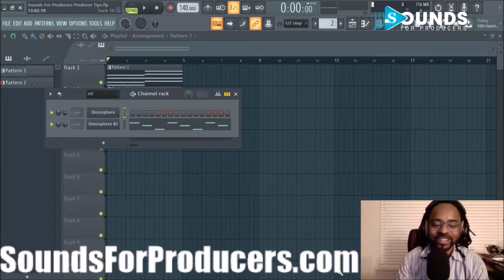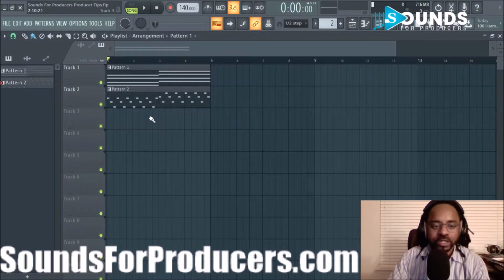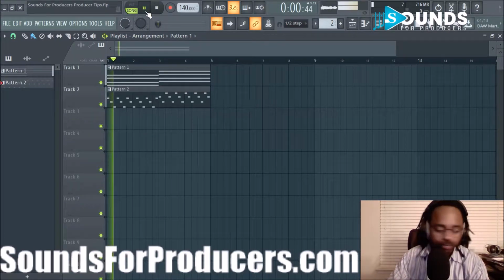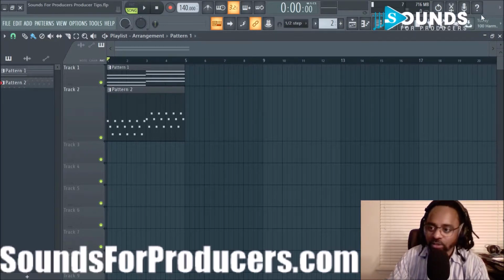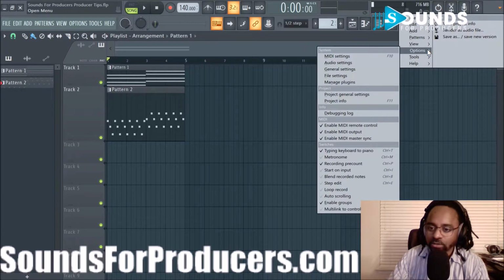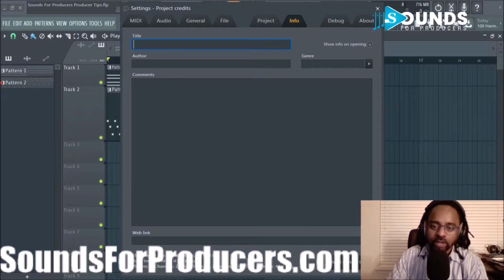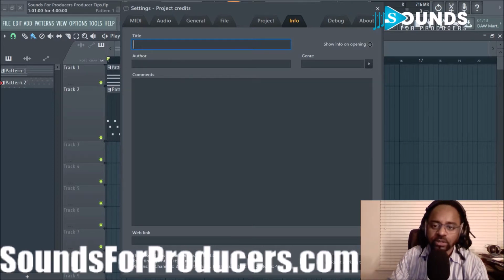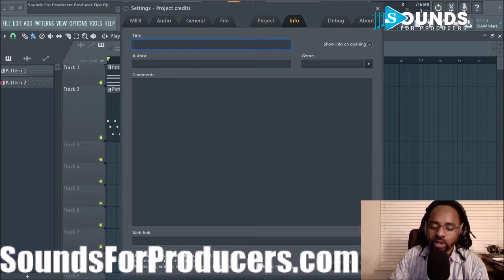How Long Have You Been Working on that Beat in FL Studio 20?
Just a little something that could mean a lot to you when you're grinding in FL Studio!